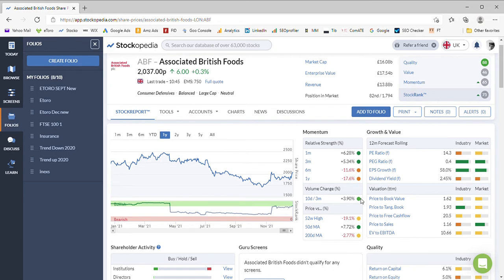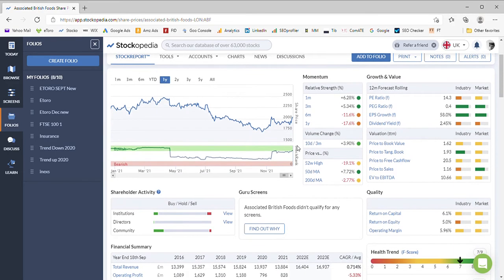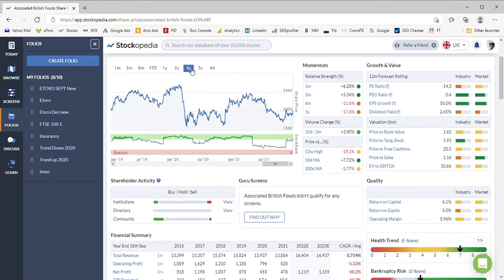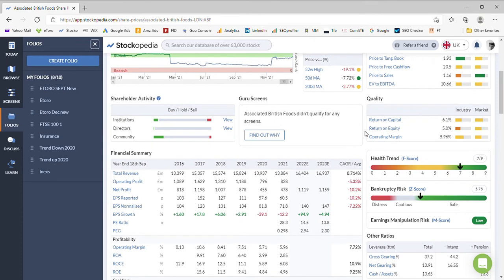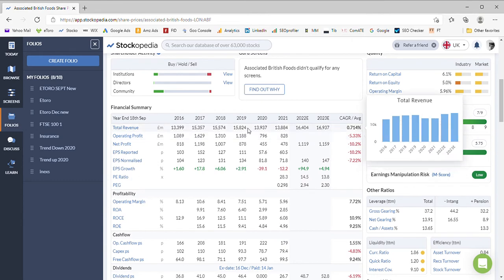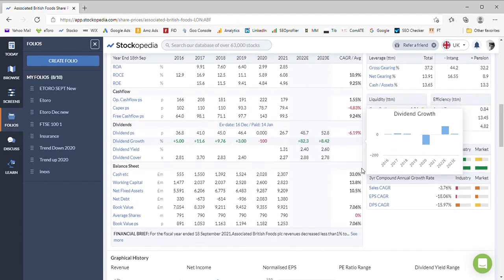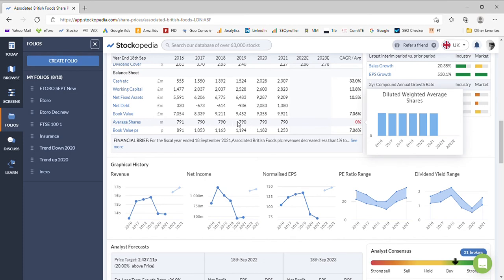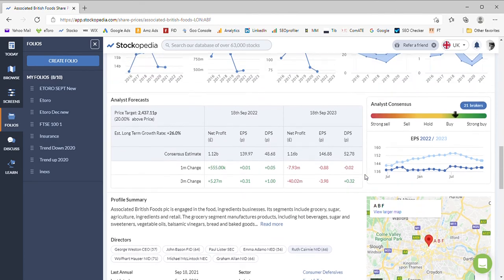Associated British Foods Share Price Forecast - ABF Stock Price Projection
In this Associated British Foods Share Price Forecast video, we take a look at the current price of  Associated British Foods Shares, how the shares stack up against their price to book value and book value per share, as well as looking at the latest stock analysists share price projections and broker suggestions on buying or selling Associated British Foods.

Sign up for FREE with eToro today and trade stocks and shares commission free and tax free!!
Read our Personal Finance book Master the Art of Money on Amazon here for FREE

Here at Money Mentor we aim to help you attain a certain level of financial literacy by teaching you about the basics of budgeting, saving, investing and other money related skills. This knowledge will help you fully understand money, and how to make it work hard for you, and help you on your own path to achieve financial freedom.

Read our Master the Art of Money book here for FREE on Amazon